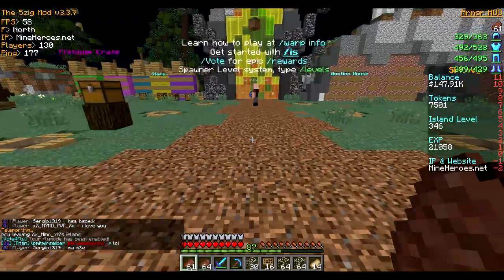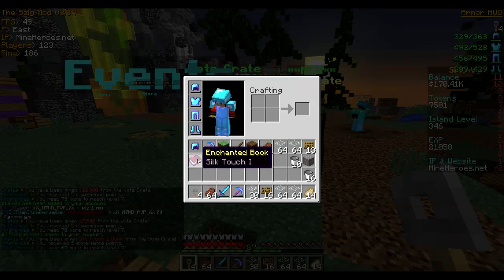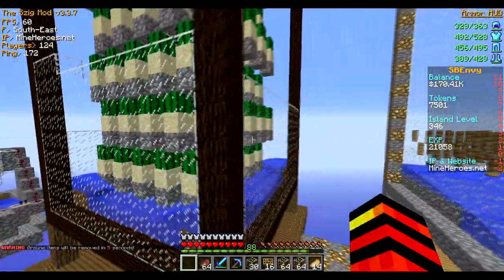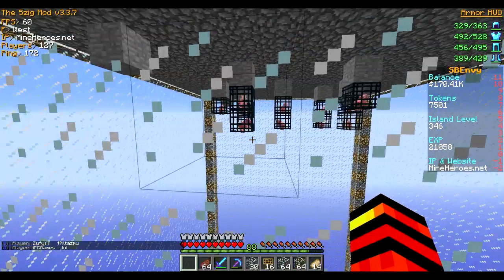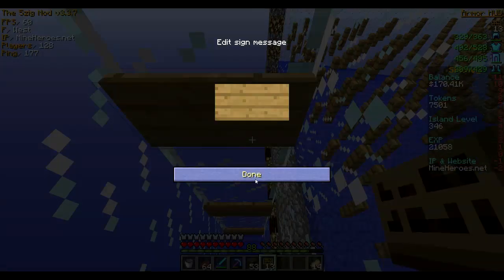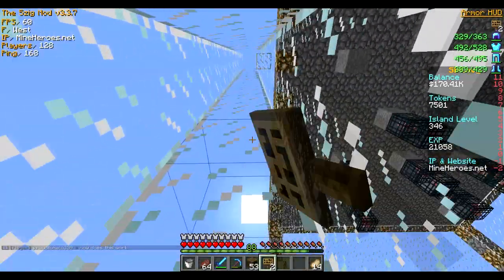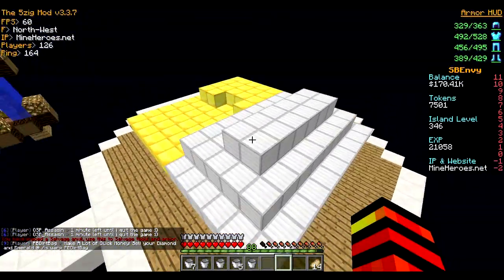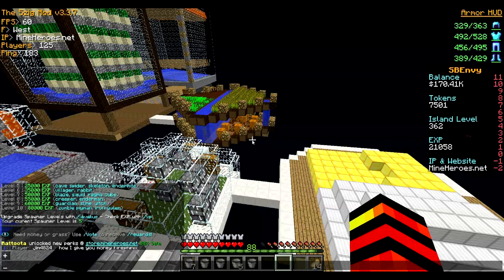Minecraft Skyblock - (S2) Mineheroes #5 Classy Water Glass Lift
In this episode we create a super classy glass water lift to get up our spawner and cactus grinder. The glass water lift is a great way to get up and down structures and look good as well.

Skyblock is when you spawn on a island and you have to slowly expand your island and earn more and more money to become the best island.
Lets see if we can hit 10 LIKES! That would be amazing!

IP: Mineheroes.net

Mino Gaming
Xx_Mino_xX
Skyblock
Skyblock